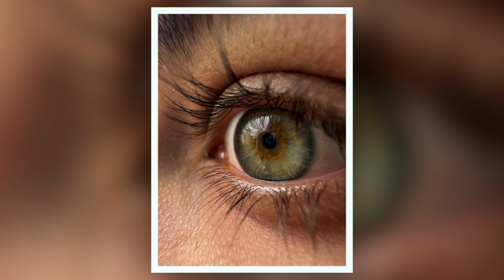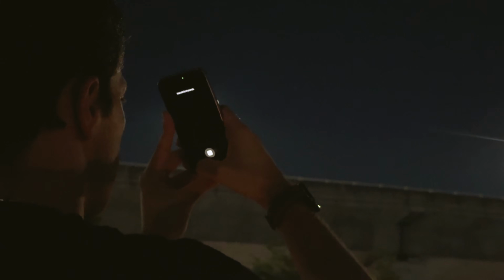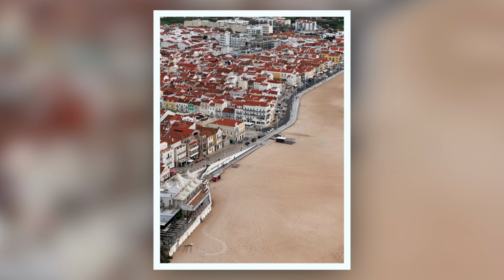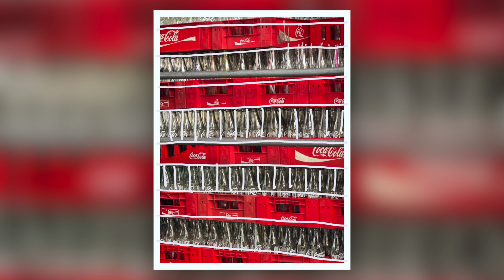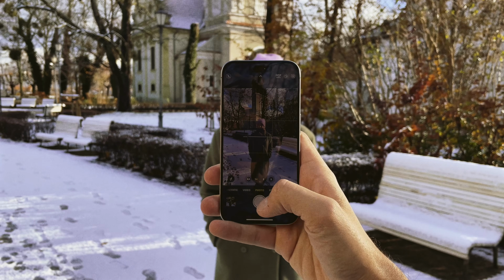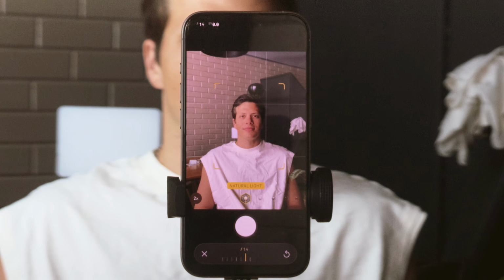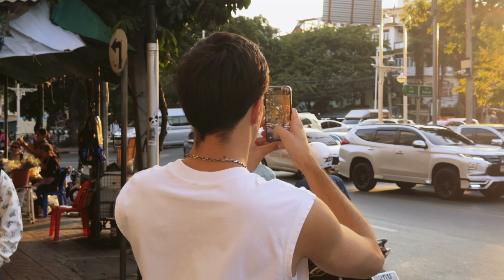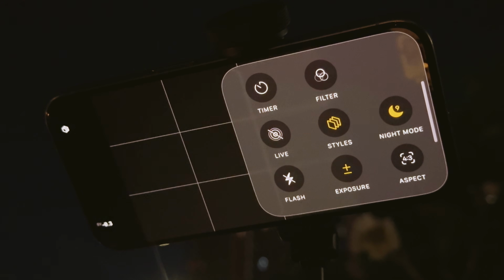Your iphone photos suck (and how to fix them)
Want to take professional photos with just your iPhone? This video reveals the secrets to stunning mobile photography that will transform your gallery instantly. I have spent ten years shooting exclusively with an iPhone and I am sharing everything from essential camera settings to advanced composition techniques like the rule of thirds and leading lines. You will learn how to master portrait mode for studio-quality shots and discover the hidden potential of macro mode for capturing incredible details. We also dive into the best ways to use zoom lenses to create depth and layers in your images. Plus I will show you how to capture breathtaking astrophotography using night mode without any expensive gear. Whether you are using the latest iPhone 15 Pro or an older model these tips will help you shoot like a pro. Watch now to master framing, lighting, and creativity to level up your photography game today.

Chapters:
0:00 - Intro
0:14 - Composition
0:40 - The Rule of Thirds
1:33 - Leading Lines
2:11 - Frames
2:48 - Patterns
3:19 - Symmetry and Division
4:16 - Foreground and Background
4:54 - Depth and Layers
5:40 - Using Portrait Mode
7:32 - Macro Mode
8:19 - Zoom Shots
9:38 - Astrophotography
10:29 - Finale